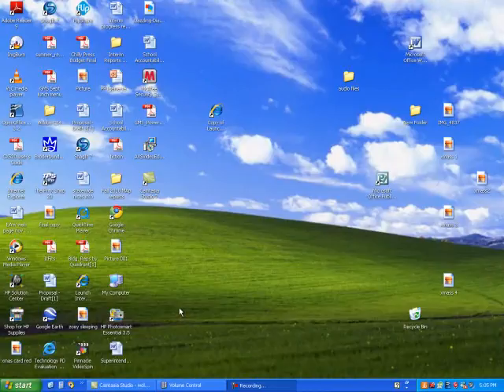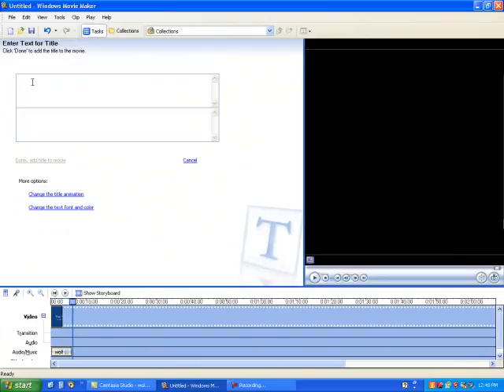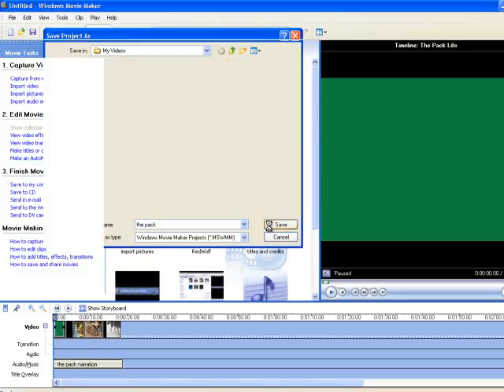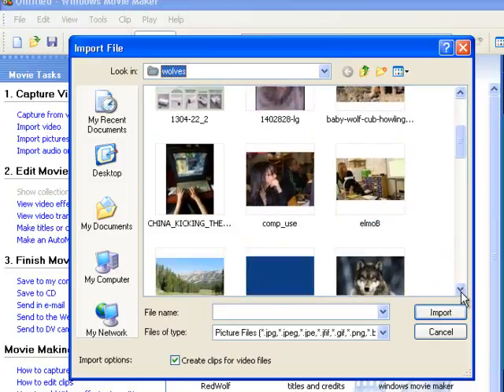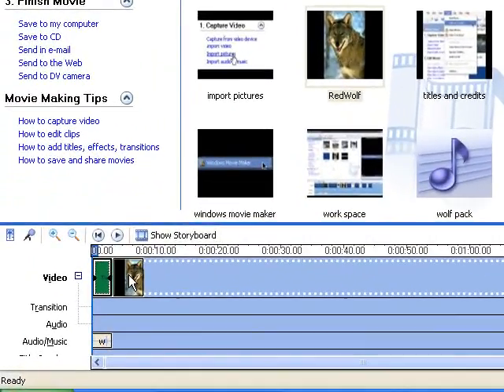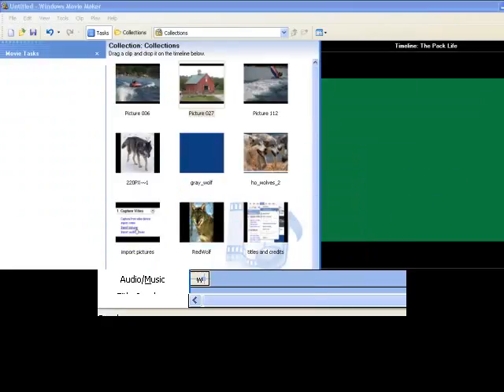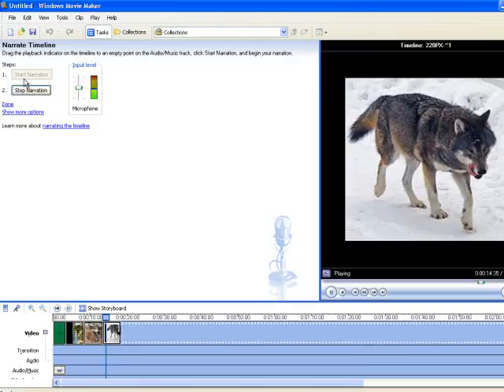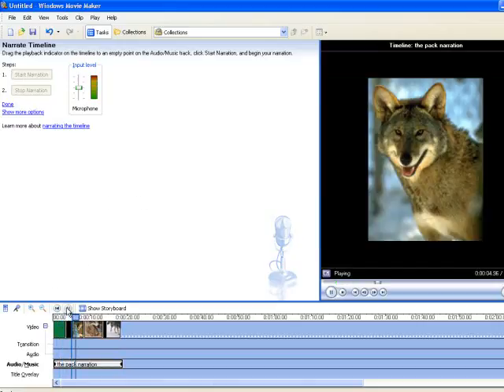wolves using windows movie maker short